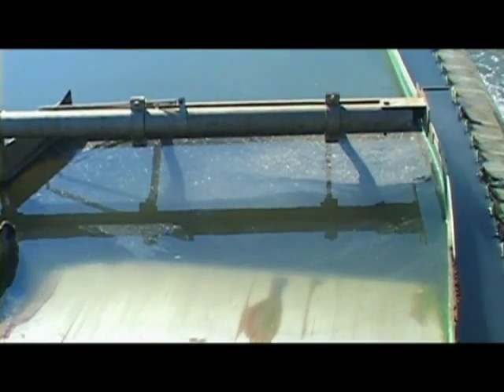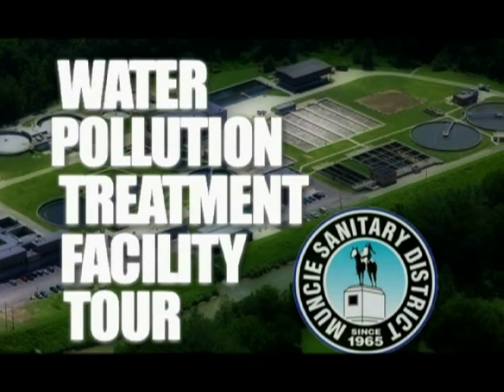Muncie Water Treatment Facility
Muncie Sanitary District Water Pollution Control Facility